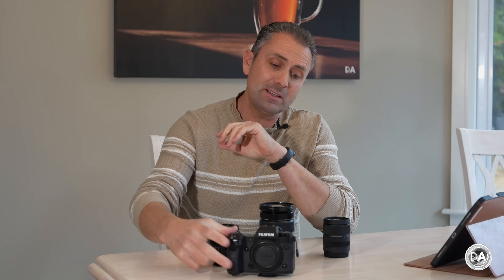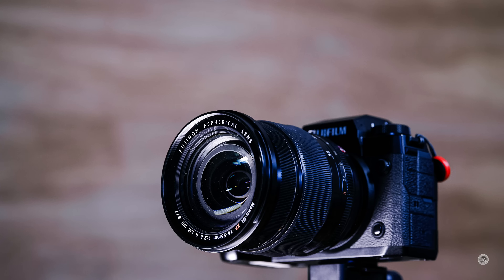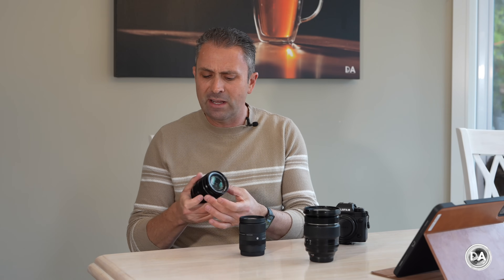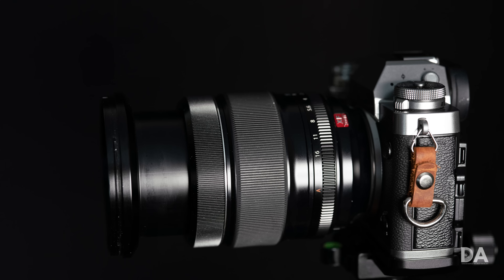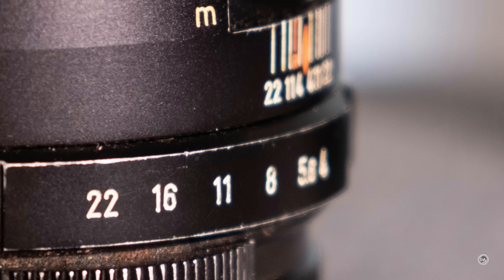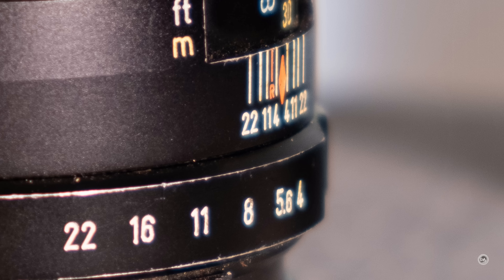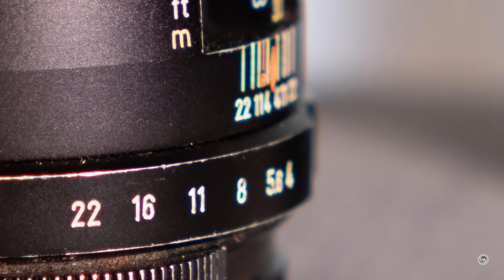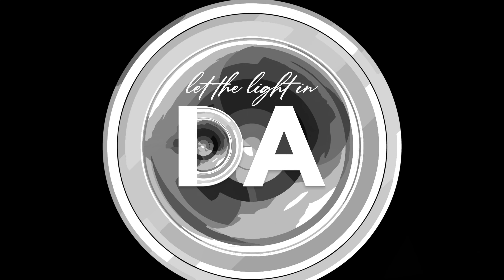Sigma 18-50mm vs Fuji 16-55mm vs Fuji 18-55mm | Which Handles 40MP Best?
Photographer Dustin Abbott compares the Sigma 18-50mm F2.8 DN with the Fuji 16-55mm F2.8 LM WR and the Fuji 18-55mm F2.8-4 LM OIS to see which of these three zooms works best on Fuji's modern high resolution cameras.

Purchase the Sigma 18-50mm F2.8 DN @ B&H Photo | Adorama | Amazon | Camera Canada | Amazon Canada | Amazon UK | Amazon Germany

Purchase the Fujinon XF 16-55mm F2.8 @ B&H Photo | Adorama | Amazon | Amazon Canada | Amazon UK | Amazon Germany | Ebay

Purchase the Fujinon XF 18-55mm F2.8-F4 @ B&H Photo | Amazon | Amazon Canada | Amazon UK | Amazon Germany | Ebay

Table of Contents:
0:00​ - Intro to Lenses
2:52 - Sigma Pros and Cons
5:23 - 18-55mm Pros and Cons
7:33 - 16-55mm Pros and Cons
9:15 - AF Comparisons
12:08 - Video Comparisons
14:48 - Vignette
16:00 - Chromatic Aberrations
16:58 - Sharpness
19:12 - Color
19:31 Bokeh
20:31 - Conclusions